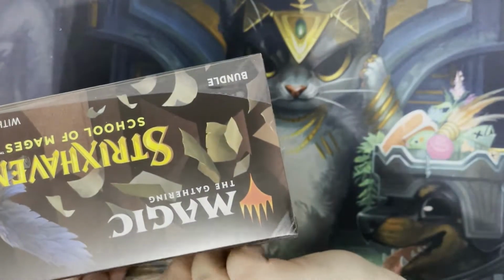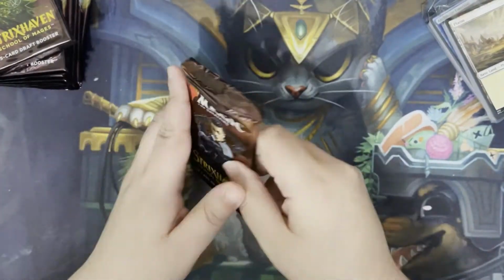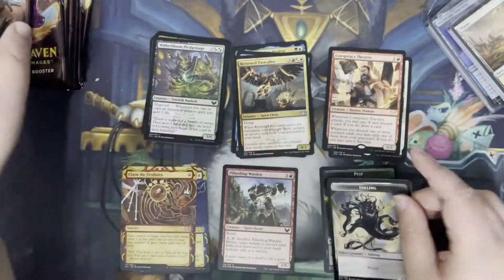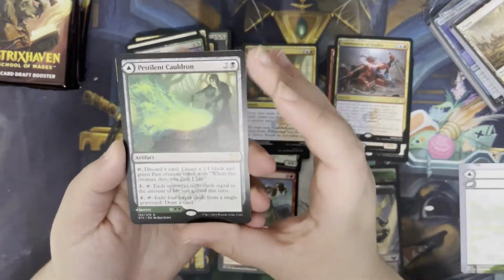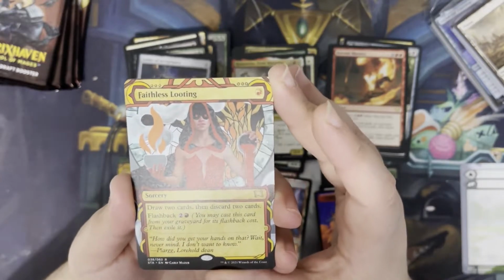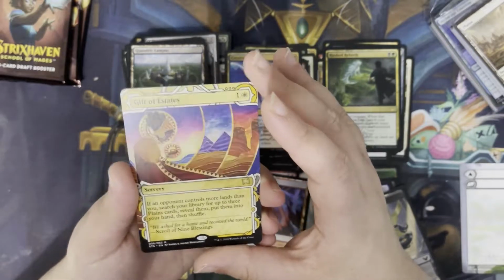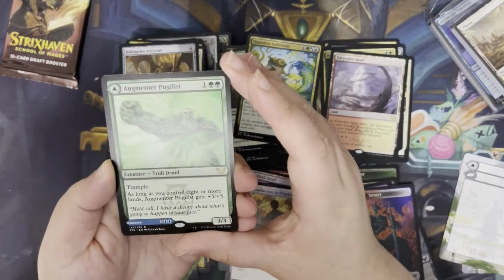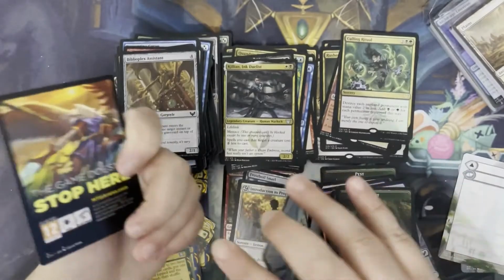Strixhaven Bundle Opening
Take a sip of my secret potion one taste and you'll be mine it's a spell that can't be broken and it'll keep you up all night Boy, you belong to me I got the recipe and it's called Black Magic. Today Elspeth opens a Bundle from the latest set of Magic the gathering, Strixhaven, School of Mages. Will she unlock a fantastic feat of wizardry or will it backfire spectacularly?